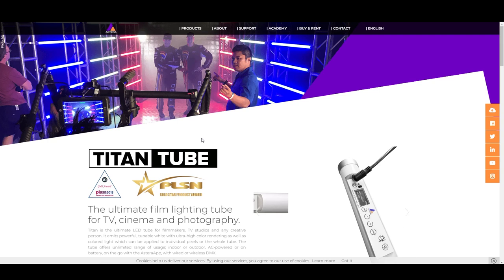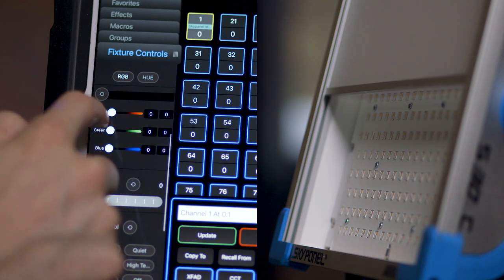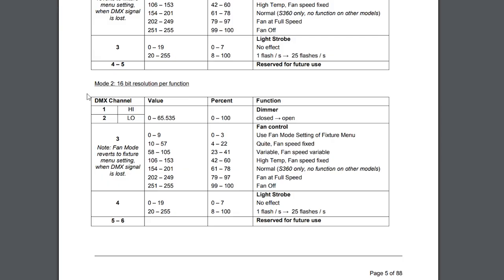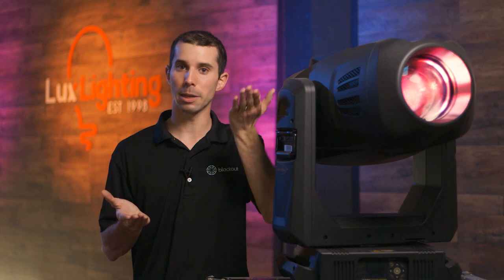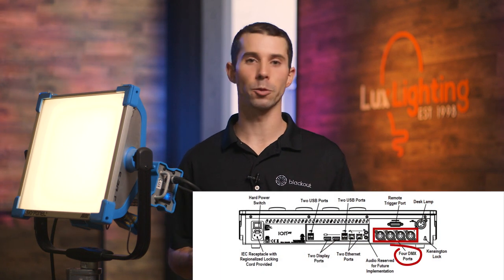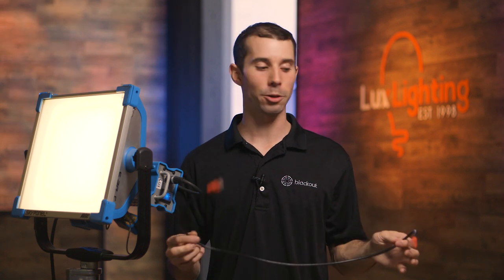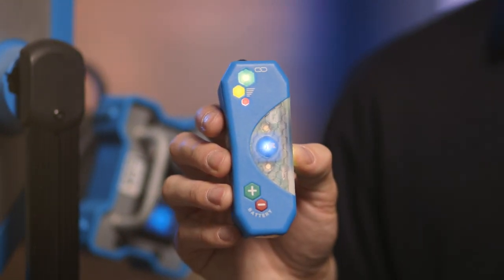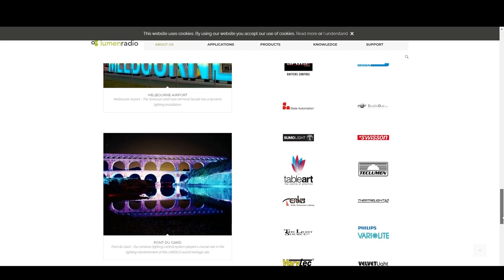What is DMX, Art-Net, & sACN???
A quick overview on the basics of DMX, Art-Net, & sACN.

Table of Contents
0:25 - What is DMX?
1:36 - 16-bit Control
3:04 - Example Cable Run
3:18 - sACN & Art-Net
3:54 - Wireless DMX
4:18 - Overview of different wireless protocols